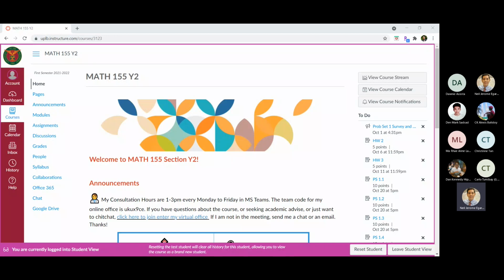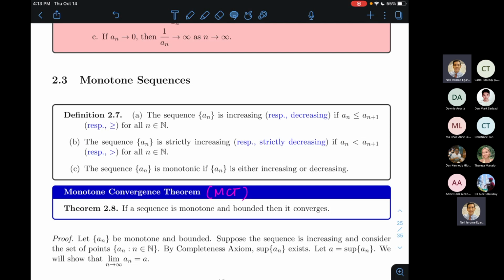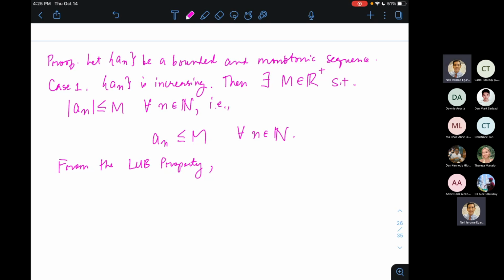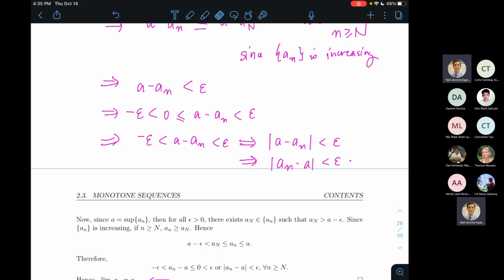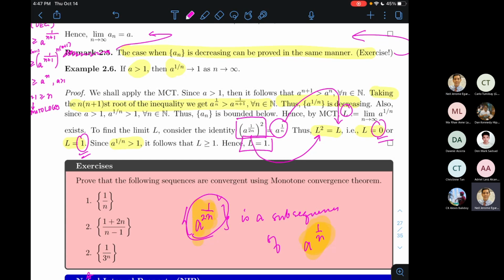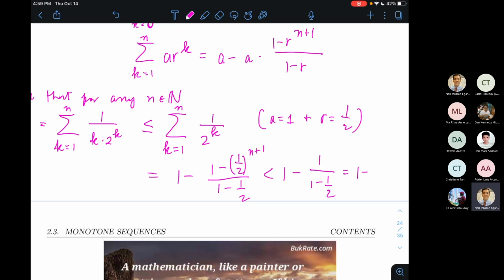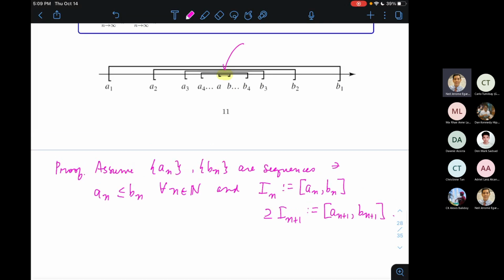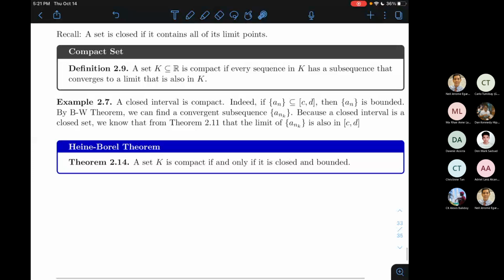MATH 155 Meeting 10 Monotone Convergence Theorem and the Nested Interval Property 20211014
I initially made a mistake in the formula for the geometric sum around the 52:33 mark. We discovered it later, and corrected it around the 58:30 mark.